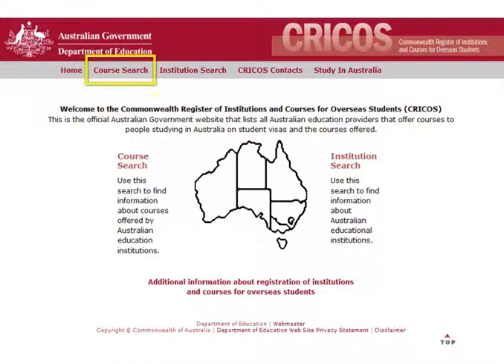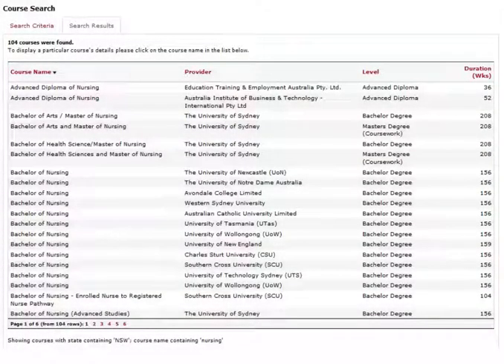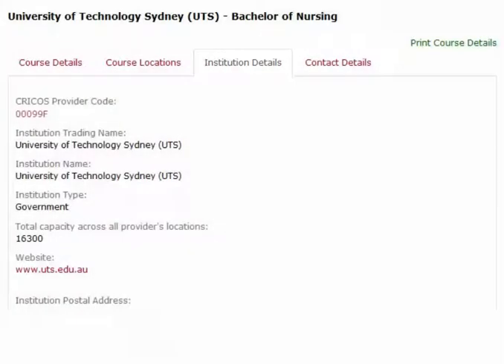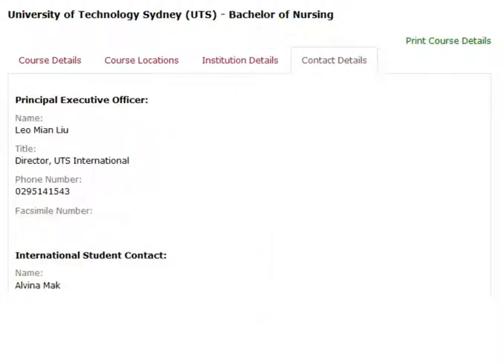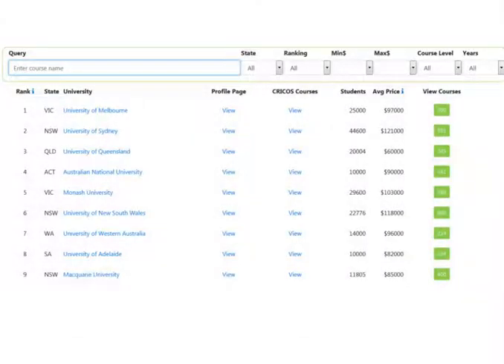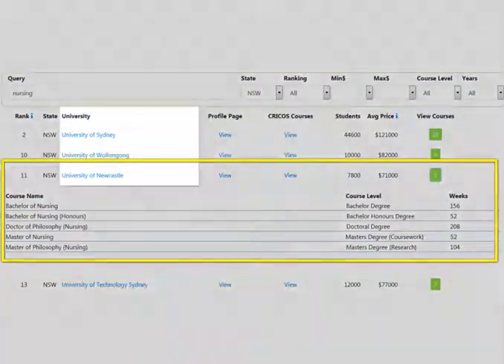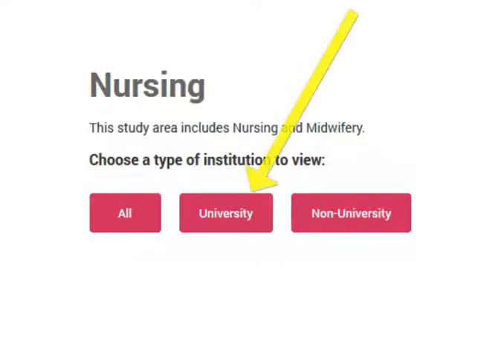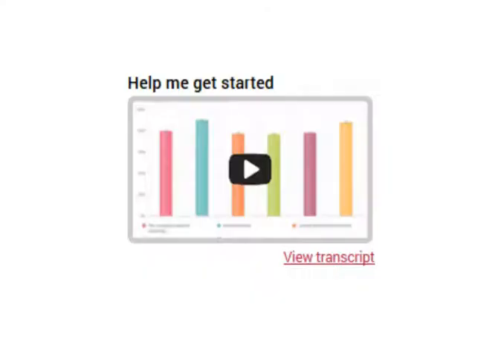SURGERY: Step-By-Step Guide To Find Courses, Degrees And Study In Australia For 2020/2021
Do you want to study Surgery in Australia?

Must be...

Find the best Surgery courses and degrees using this video

Simple as ABC...

Now about Surgery and how you will benefit by watching this video

Do you know AU$157,247 is the average salary for a General Surgeon in Australia?

As a General Surgeon you are a physician
You will enjoy medical surgeries
And you will specialise in a particular type of surgery like a neurosurgeon or orthopedic surgeon

Popular skills for a General Surgeon include:
General Surgery
Bariatrics
Surgery

Okay, YOU will see how to use 3 websites and search apps:
1. CRICOS
3. QILT

Whether you are looking for:
-A Diploma in Surgery
-A Bachelor of Surgery
-A Masters in Surgery
-A PHD in Surgery

See your way forward

Use the tips and tricks in this video to find courses like:
-medicine and surgery
-phd in oral and maxillofacial surgery
-orthopedic surgeon study
-surgical anatomy

Beneficial!

Let me explain how the 3 websites work:

1. CRICOS (Australian government website and search app that lists all the courses available in Australia)
2. untoaustralia.com (Search app based on CRICOS data - designed to be user friendly for quick access to the CRICOS data)
3. QILT (Used to compare institutions and courses)

Absolutely!

Ideal

Found a gem...great!

We hope you succeed because of this